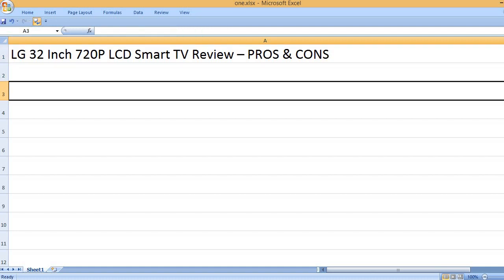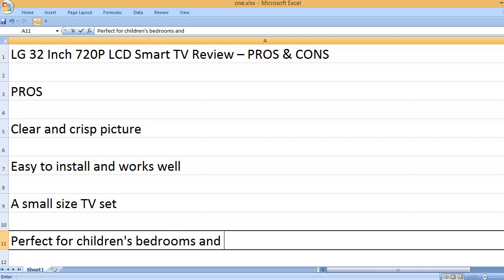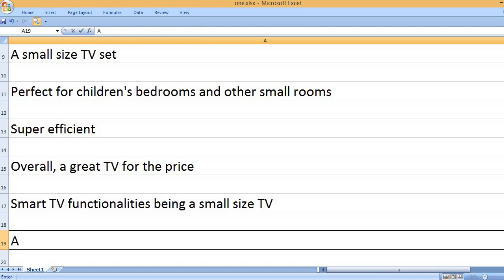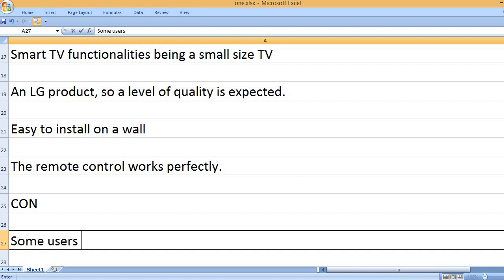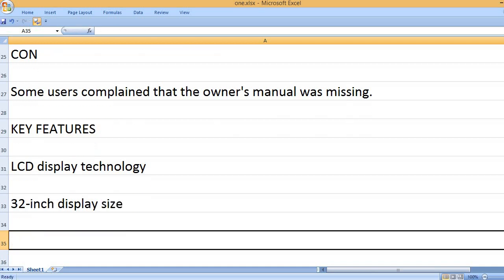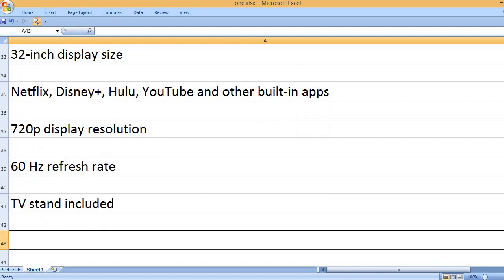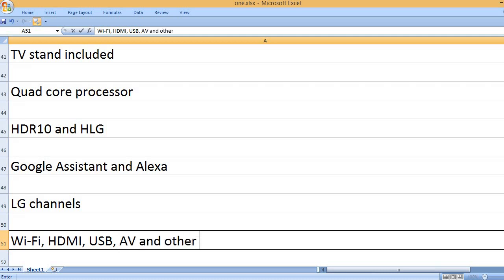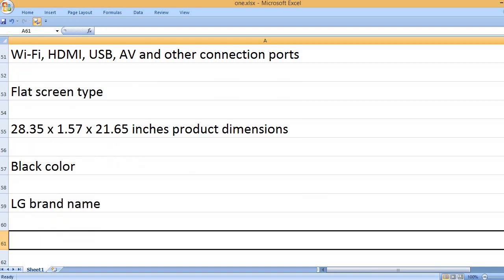LG 32 Inch 720P LCD Smart TV Review – PROS & CONS – LG LM577B HD TV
720p display resolution, 32-inch screen size

Generally, smart TVs are large display TVs but this one is a great 32-inch smart TV from LG. Since it comes from LG, it has the level of quality expected from an LG product. Since it is a smart TV, has many good features to help you entertain impressively.

This LG 32-inch TV uses an LCD technology, which is not so bad. Most LCD based display devices deliver good picture quality, the same can be expected from this LG 720p TV. The refresh rate is 60 Hz, which is fine. If you want to buy this TV, please check availability on Amazon as well. I suggest buying a product from Amazon because it is a trusted platform for buying anything.

When it comes to the key features, let me tell you that it has a built-in internet browser, Netflix and other apps, which can be used to access several streaming services.

The 720p display resolution is not so bad, it is still considered standard display resolution that is capable to deliver the best quality picture.

As mentioned above, this LG 720p TV has a wide range of advanced features. It has HDR10 and HLG, works with Google Assistant, uses LCD display technology, and has a wide range of built-in streaming apps like Netflix, Apple TV, Disney+, Hulu, YouTube and more.

For the connectivity related things, this LG 32-inch smart TV is quite good. It has various connection options like Wi-Fi, USB, HDMI, AV and other connection ports.

A GOOD SMART TV
Most users are quite delighted with the TV’s performance. It is also very easy to install and works well. You get clear and crisp picture quality. Since it is a small size TV, you will not get a problem for the installations, it can be installed in a limited space room. Many say that it is a nice basic TV for the children room. Most users said that it is a great TV, which is easy to use and setup and they didn’t experience any problems.

However, some users complained that they didn’t get an owner manual, so they faced some issues related to customizing some settings like creating a favorite channels list.

KEY FEATURES
LCD display technology
32-inch screen size
Netflix, Digney+, Hulu, YouTube and other built-in apps
720p display resolution
60 Hz refresh rate
TV stand included
Quad core processor
HDR10 & HLG
Google Assistant & Alexa
LG channels
Wi-Fi, HDMI, USB, AV and other connection ports
Flat screen type
28.35 x 1.57 x 21.65 inches product dimensions
Black color
LG brand name

The LG 32-inch smart TV is a feature-rich TV, it has almost all the features you are looking for. It has a quad-core processor, Google Assistant & Alexa, and a wide range of connectivity technologies. The LG 32-inch TV has a wide range of connection ports including wireless and wired connections. It has Wi-Fi, HDMI, USB, AV and other connection ports. The display related features also look quite good. It has 720p display resolution, LCD display technology and 60 Hz refresh rate.

PROS
Clear and crisp picture
Easy to install and works well
A small-size TV set
Perfect for children’s bedrooms and other small rooms
Super efficient
Overall, a great TV for the price
Smart TV functionalities being a small size TV
An LG product, so a level of quality is expected.
Easy to install on a wall
The remote control works perfectly.

CON
Some users complained that the owner’s manual was missing.

The picture quality is very good and it is quite easy to use and setup, so it is a great TV to buy. Since it is a smart TV, you would be enjoying various built-in streaming services along with many LG’s free channels. It also has Google & Alexa voice assent features, so you will be able to control the TV by using the voice commands. Overall, it is a great LG TV without any doubts.